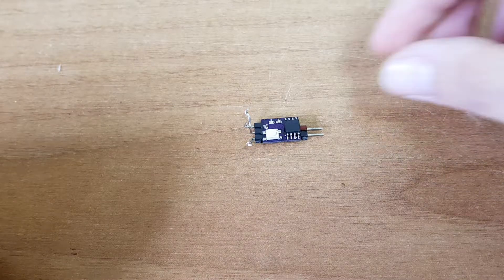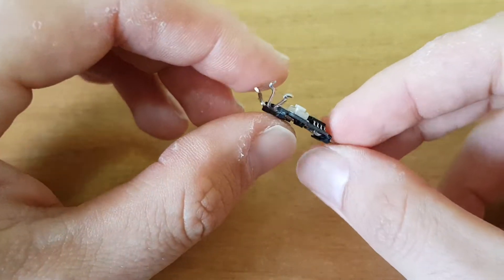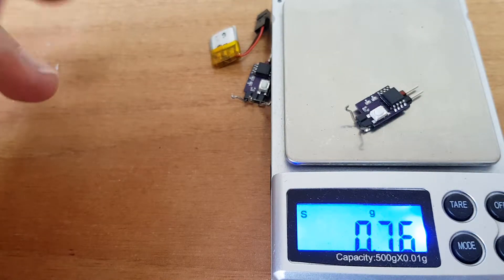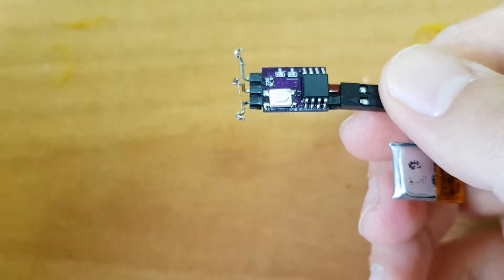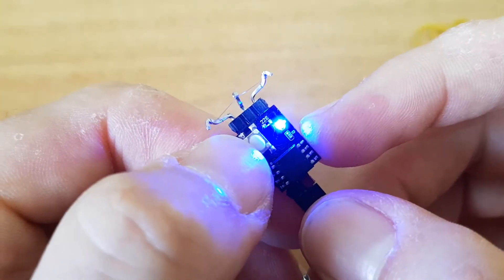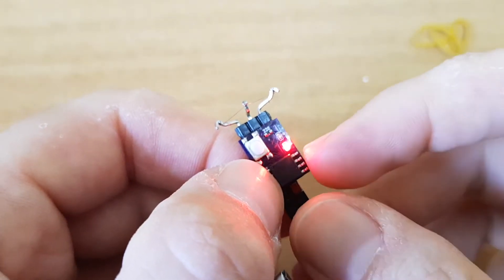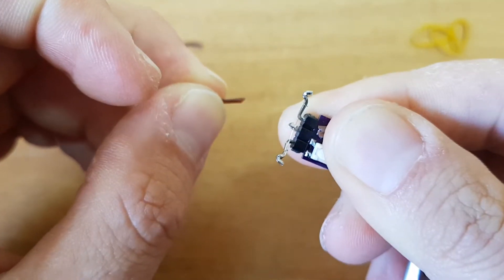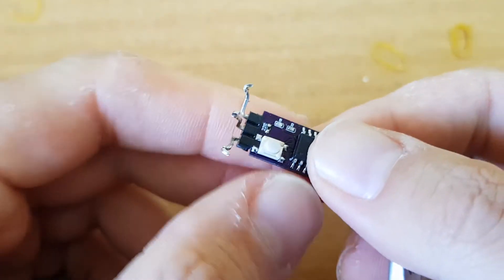Tiny Timer Double Nichrome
This timer can be programmed with 2 functions:
 1. The first is usually for VIT. Up to 20 seconds, 0.5 a second jumps.
2. DT functions - Up to 15 minutes, 10 seconds jump.

Weight - about 0.85 gram.
Use with a Lipo one cell 40mah for dozen of flight.